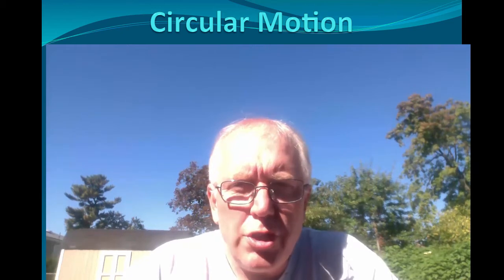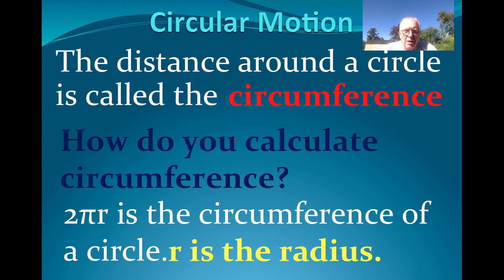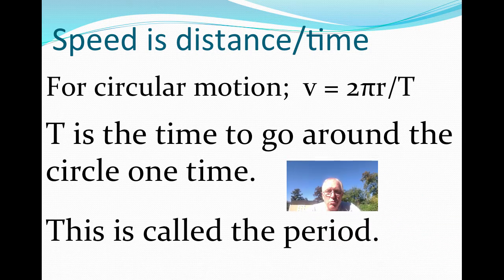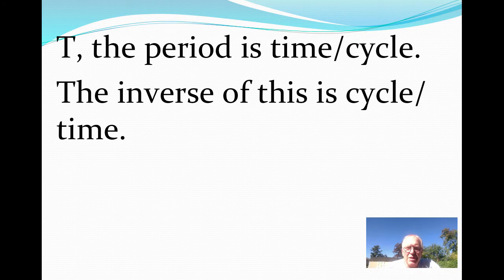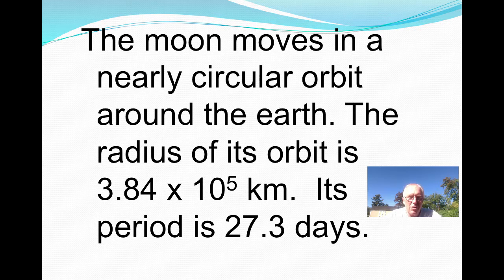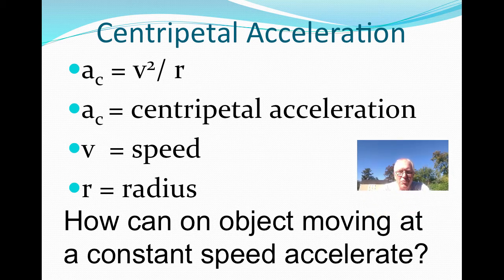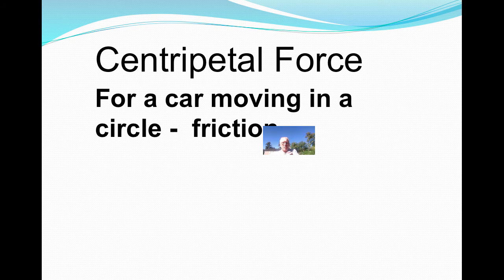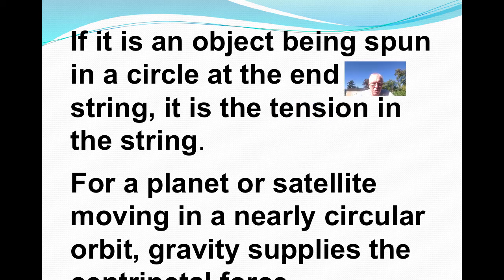07 - Lab Physics Circular Motion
Table of Contents:

00:21 - Circular Motion
01:35 - Speed is distance/time
02:13 -
06:21 - Since there are 1610 m per mile, what is the orbital speed in miles per hour ?
06:54 - Centripetal Acceleration
07:56 -
08:51 - An object has a centripetal acceleration of 15.0 m/s2 with a period of 8.50 s.  What is its radius?
09:06 -
11:08 - Marker